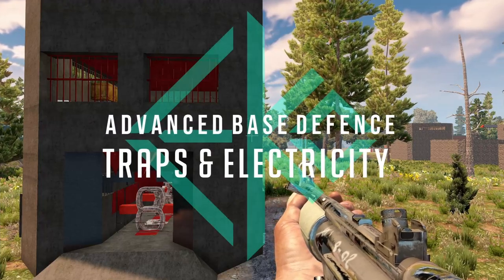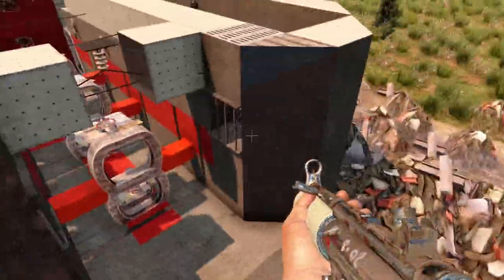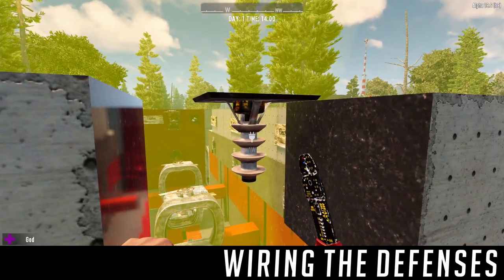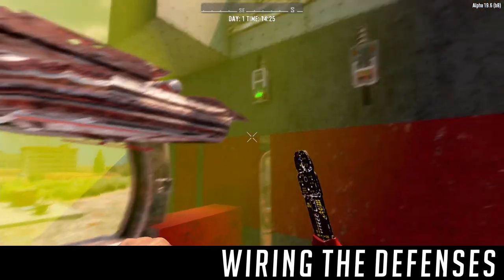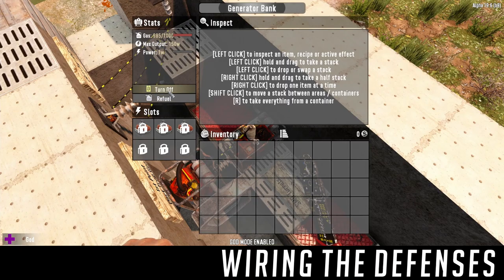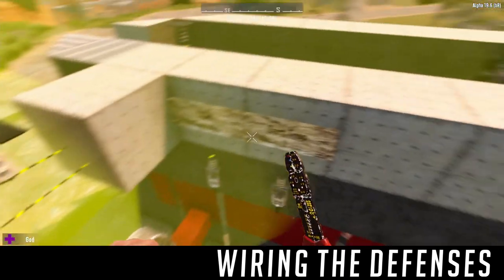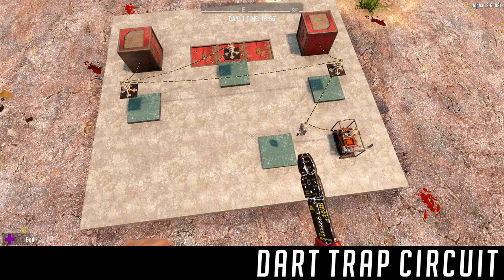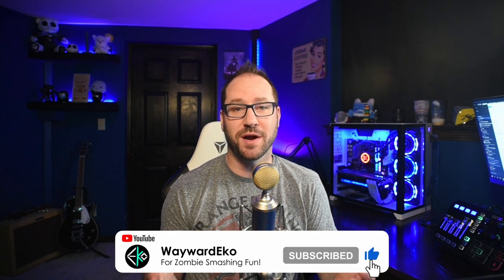Advanced Horde Base Defense - Using electricity and traps in 7 Days to Die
Is the electrical and trap setup in 7 Days to Die giving you a hard time?  This video will show a practical application of setting up SMG turrets, electric fences, and dart traps on multiple circuits so you can control them independently.  I’ll show a brief example of the traps in usage and then dig right into how to set them up and making all the wiring magic.

This electrical design was pulled from my Gaping Maw horde base.

Eko out!
0:00 – 0:33 Intro
0:34 – 1:06 Day 7000 Horde Night Example
1:07 – 7:04 Wiring Tutorial
7:05 – 8:14 Dart Trap Setup
8:15 – 9:15 Outro and Thanks!

Music, Sound FX, & Video Tracks from Storyblocks (storyblocks.com)